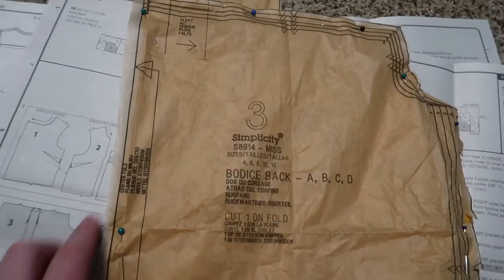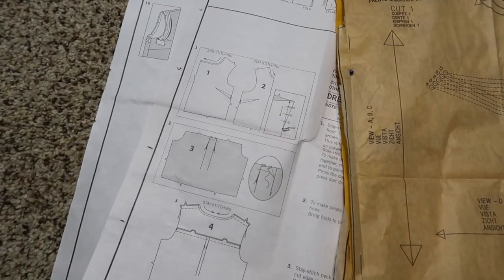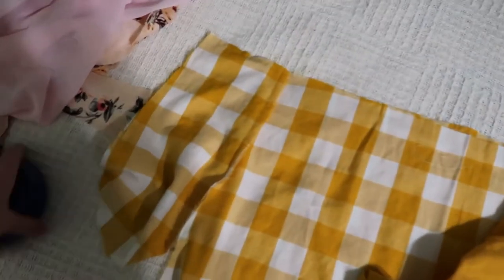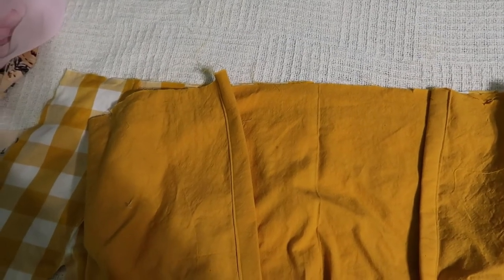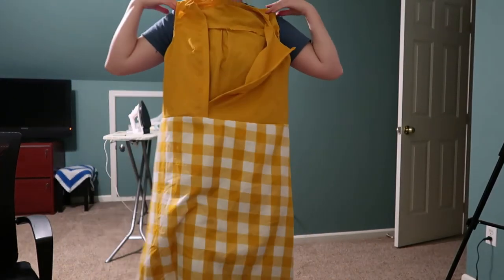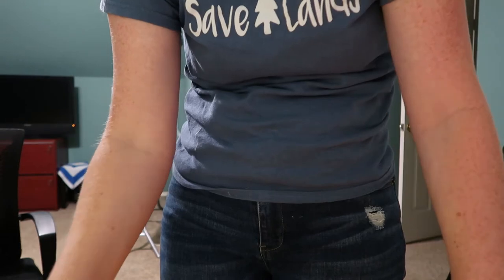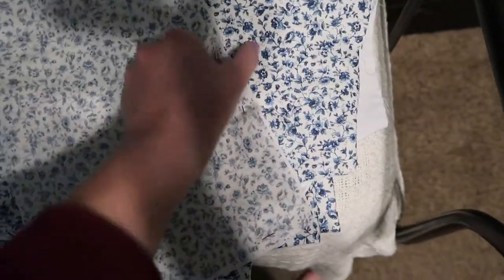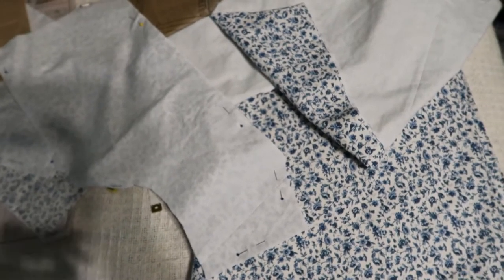Learning to Sew- Cotton Cocktail Dress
Trying out a new pattern! Some of the instructions are finally starting to make sense. Happy with how this worked out- looking forward to trying more styles!